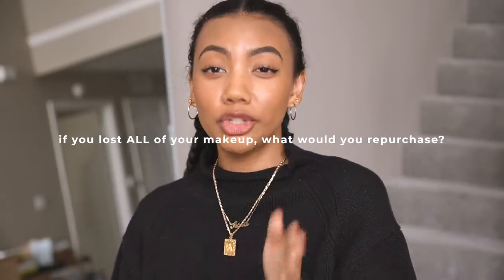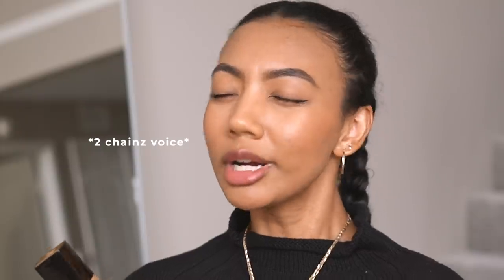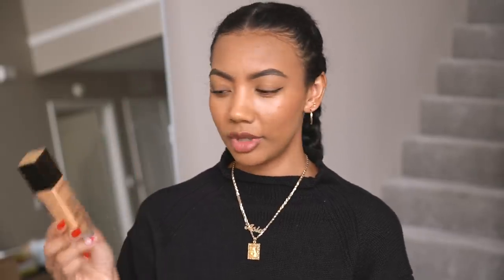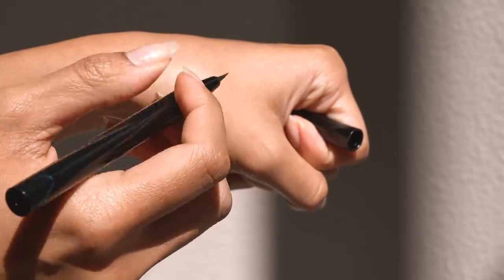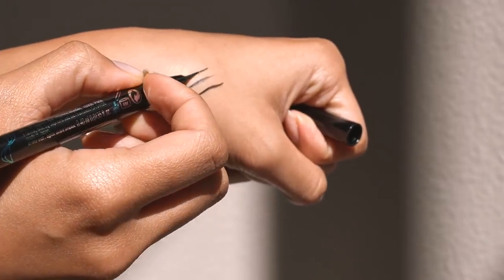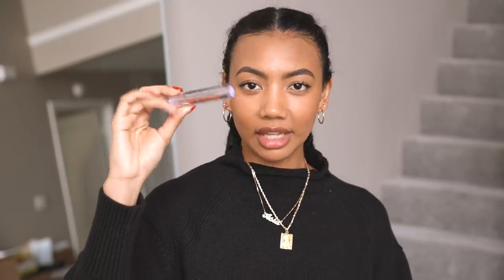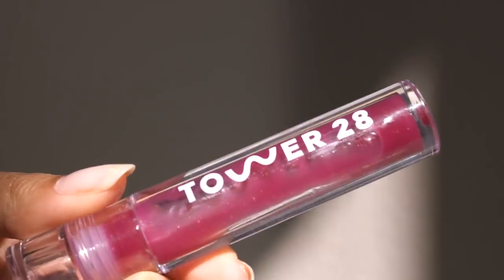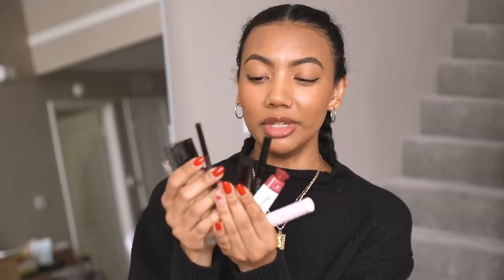IF I LOST ALL MY MAKEUP: what i'd repurchase FIRST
If you were to lose your entire makeup collection, what would you repurchase first?

🤘🏾 ABOUT ME 🤘🏾
I'm Asia Jackson and I'm an actress & content creator based in Los Angeles. I create videos that are dedicated to encouraging others to be the best versions of themselves through fashion, beauty, self-care, and vlogs.

On this channel you will learn about the science of skincare, practical fashion styling tips, leveling up your lifestyle, and my journey towards optimizing mental & physical health.

You may have also seen me on TV in shows like Modern Family, Speechless, The Young & The Restless, Superstore, Alone Together, and more recently: Lifetime's TV movie 'Stalked By A Reality Star'.

❓ FAQ’s ❓

SHORT ANSWER – Because I do whatever I want all the time.
LONG ANSWER – I’m an actor so I often like to play around with and practice different accents and pronunciations randomly in my everyday speech. Don’t take my pronunciations or accents too seriously!

I’m a military brat so I don’t have a real hometown. But I went to high school in Long Beach, CA so that is my honorary hometown lol EA$T SIDE!